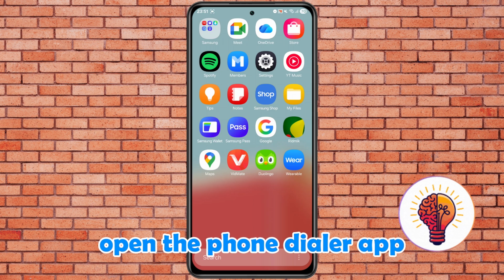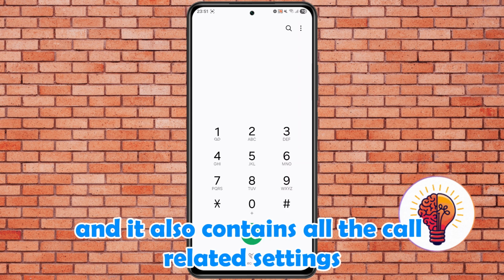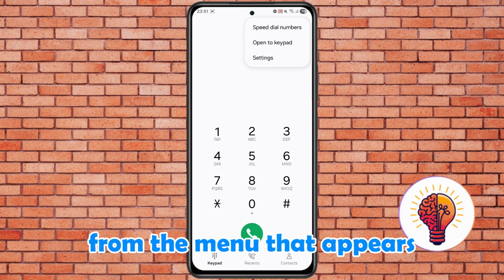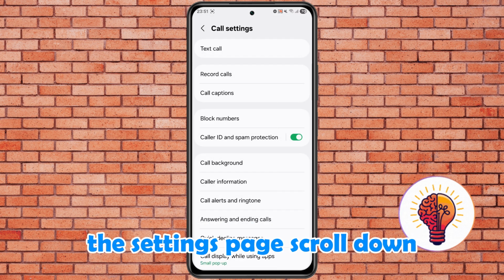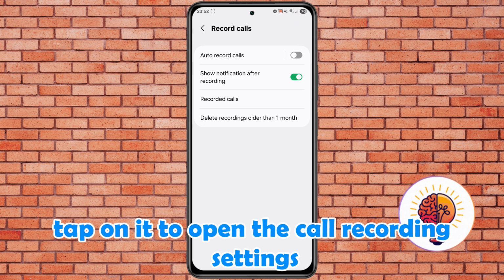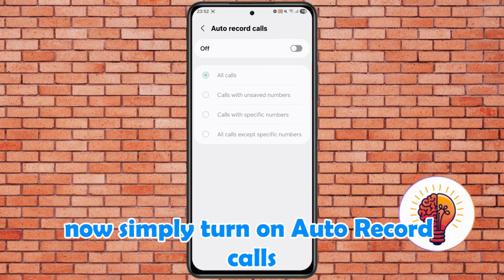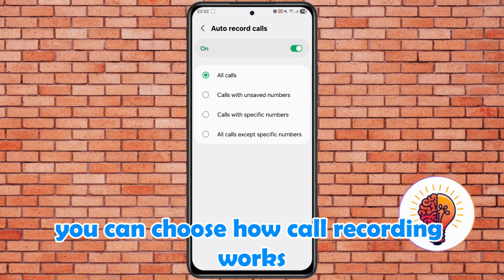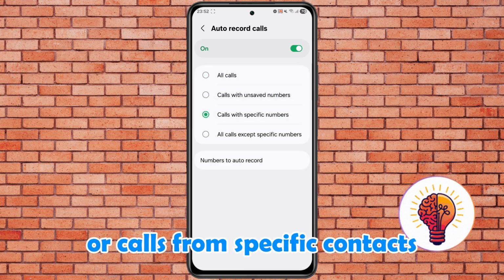How To Turn On Call Recording Option in Samsung Galaxy Phone | Enable Auto Call Recording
Learn how to enable the call recording option on Samsung Galaxy phones with a simple step by step guide. This video helps you manage calls efficiently.

How To Turn On Call Recording Option in Galaxy Phone

Enable Call Recording on Samsung Galaxy Easily

Samsung Galaxy Call Recording Settings Guide

How To Activate Auto Call Recording on Galaxy

Turn On Phone Call Recording in Samsung Galaxy

Samsung Galaxy Call Recording Feature Explained

How To Record Phone Calls on Galaxy Phone

Galaxy Phone Call Recording Option Tutorial

Enable Auto Call Recorder in Samsung Galaxy

Samsung Galaxy Call Recording Step by Step